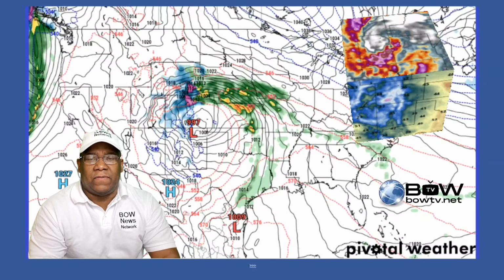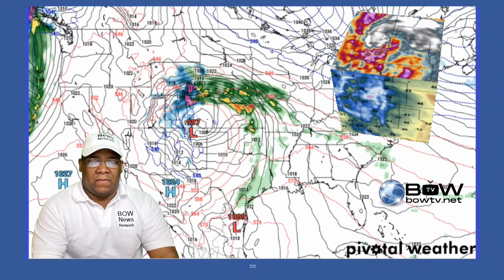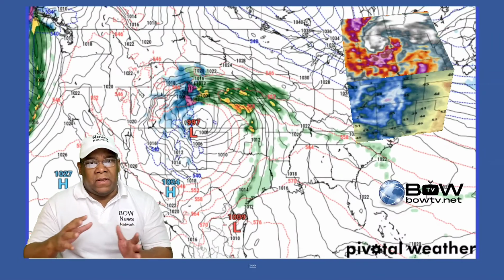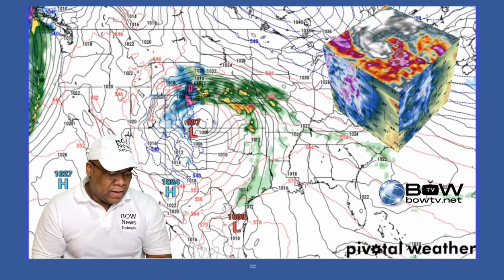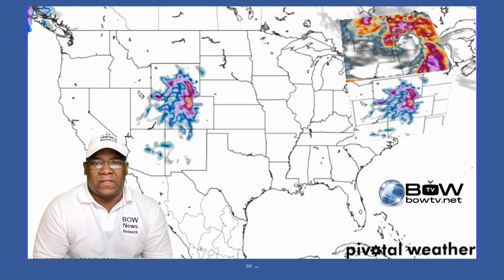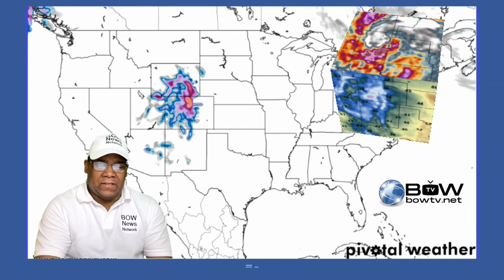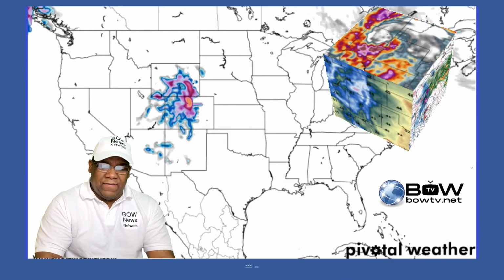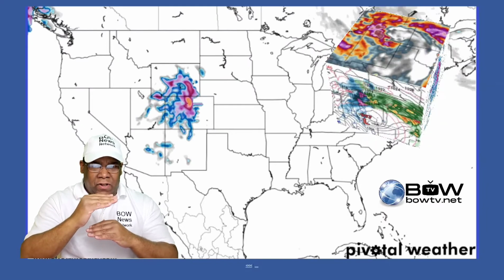Heavy Snow Storm Denver Colorado Casper Wyoming Taos New Mexico Rain Dallas Tennessee | BOW Weather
Heavy Snow Storm Denver Colorado Casper Wyoming Taos New Mexico Rain Dallas Tennessee | BOW Weather. How to create captivating Video Intros for your YouTube Channel

As students in the field of meteorology, we utilize many tools and resources.

Weather Models

Tropicaltidbits.com

CIRA/NOAA National Oceanic and Atmospheric Administration

“© OpenStreetMap contributors”. Open Database License.

Your support will helps us create more climate change documentaries!

This video and the descripition and the mobile subscriber content as delivered via Mobile Keyword or Email contains affiliate links, which means that if you click on one of the links and make a qualifying purchase, I will receive a commission. Your continued patronage and support allows us to continue making videos like this one. A shout out to all of our subscribers and supporters, we appreciate you so much for helping us build this channel.

As per and unless otherwise permitted under the United States Copyright Act, no content portion ("part") or in its entirety of this video or any video published under BTW Bow to Weather shall be stored, copied, recreated, republished, or transported.

The advice, guidance, and principles outlined in all videos by BTW Bow to Weather are not guaranteed to be 100% factual at the time of the user's respective viewing and any party with respect to digesting any information that may be construe or interpret or assimilate content as medical or legal advice should consult a licensed professional at their own discretion and sole expense.  We recommend that as a consumer, you exercise your due diligence and research any and all strategies recommended to you before adopting them in your own business.  BTW Bow to Weather and all encompassing parties herein are not responsible for any damages that result from an effort to implement the information provided in this or any other video.  Your use and viewing of any materials and videos published by BTW Bow to Weather and other encompassed entities confirms your acknowledgement and agreement that New Mexico law will apply to any and all disputes related to the aforementioned entities and that New Mexico will serve as the venue for any disputes, claims, and litigious activities related but not limited to the materials produced by BTW Bow to Weather and other encompassed entities.

BTW Bow to Weather and all other associated persons including but not limited to affiliates, research and review all content for this site to the best of their abilities but make no guarantees, representations, or warranties as to the complete accuracy and inclusion of all relevant information for each video, including but not limited to all video streams, suggested and provided links and resources. We offer respective attributions for tools and resources used in data collection, editing and publication of this video. All referenced parties retain their respective copyrights.  All parties specifically disclaim any implied warranties of merchantability or fitness for any and all purposes.